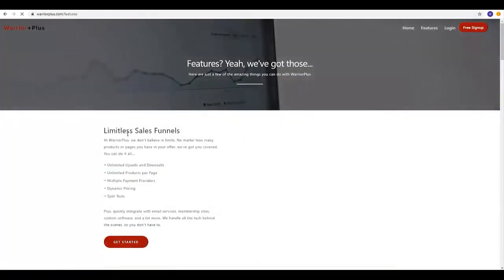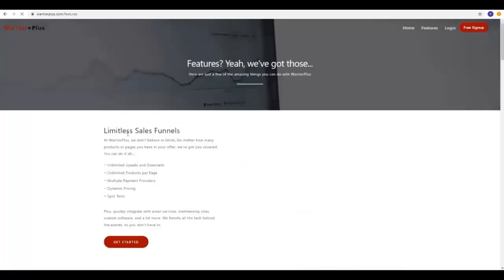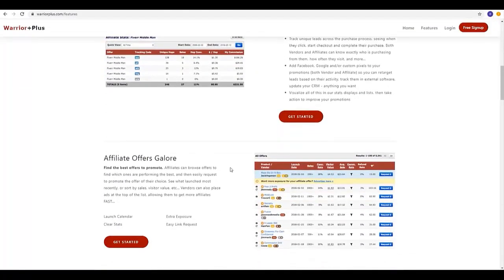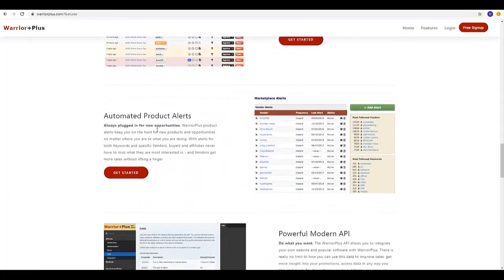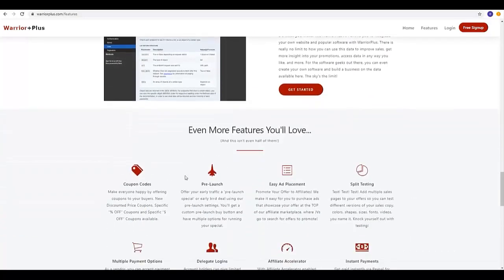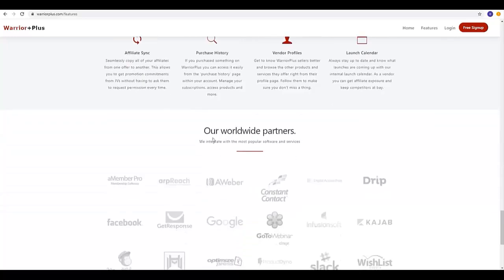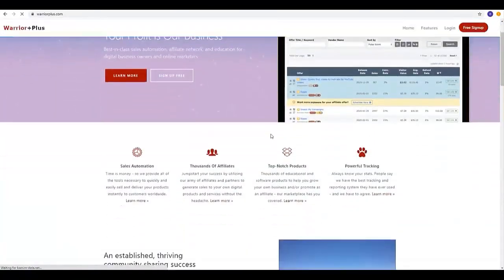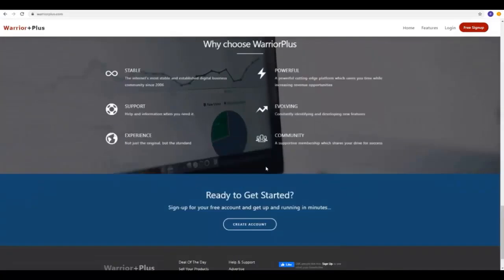🆕Ecomacademy Reviews 👉 Ecom Video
Optional For Rapid Profit Machine (Existing Members Only)

Replace ALL Your Email Marketing Tools And Save Up To 95% Cost

Recommended Products:

Groundbreaking Drag-and-Drop Email Builder Gets You 4x More Opens, Clicks & Profits

Convert ANY YouTube Video Into a Fully Formatted Blog

Secret Tool and Boost Your Commissions Up to 5X More

Brand New Software Quickly Creates Profitable Facebook & Google Ads

Create Stunning Videos here with title and voice over with few clicks👉🏾
Rank your video and create automated video details with 3 clicks 👉🏾
Live Streams to multiple platforms for free! Check it out!

Learn how to make a successful channel from the YouTube GURU himself.

The video is presenting eComAcademy Reviews information but also try to cover the following subject:
-ecom
-ecommerce
-ecomacademy

Youtube is the very best place to go when searching for videos about eComAcademy Reviews.
EComAcademy Reviews is certainly something that interests you and other individuals so I made this video about this topic.

Now that you have viewed my vid regarding eComAcademy Reviews has it helped?
Please share on facebook the video to help other individuals looking for ecom or ecommerce :)

Follow our videos regarding passive income apps and websites for beginners and other similar subjects on:

Translated titles:
? Ecomacademy Reseñas ? Ecom Video

? Ecomacademy Avis ? Ecom Video

? Ecomacademy Comentários ? Vídeo Ecom

? Ecomacademy समीक्षा ? ईकॉम वीडियो

? Ecomacademy المراجعات ? Ecom Video

? Ecomacademy পর্যালোচনা ? ইকম ভিডিও

?Ecomacademy評論?Ecom視頻

? Ecomacademy Mga Review ? Ecom Video

? Ecomacademy Ulasan ? Video Ecom

? Ecomacademy Отзывы ? Ecom Video